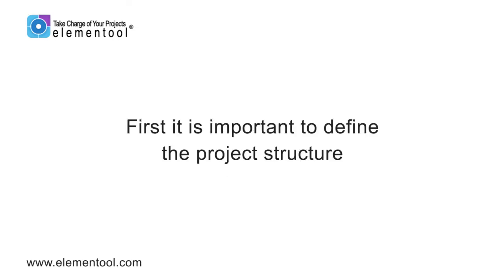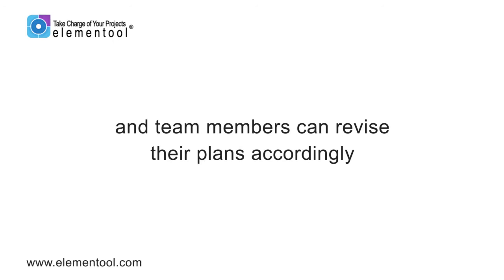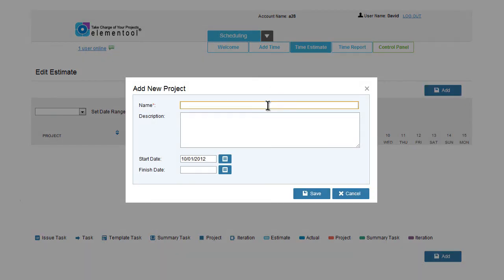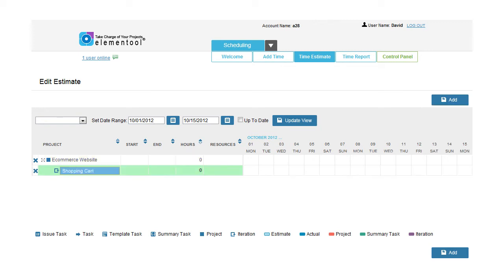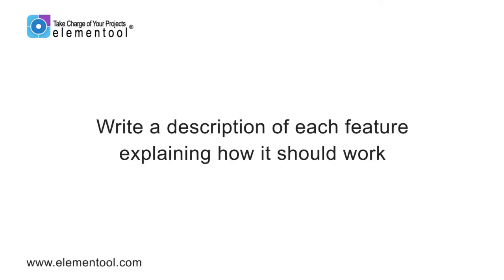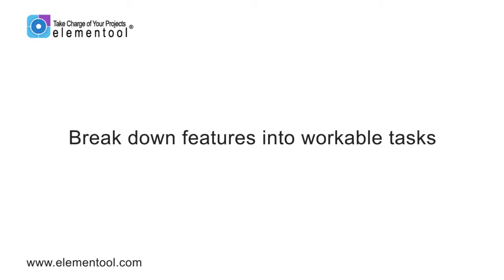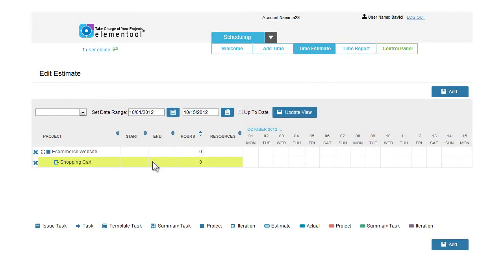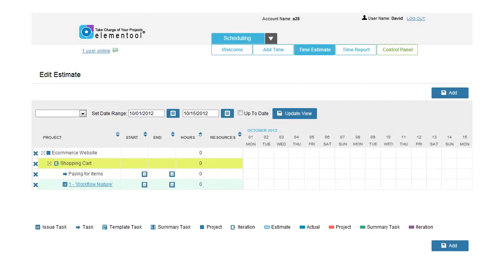How to Create Project Schedule – Part I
Hi, it’s Allison.
In this clip I’m going to show you how to build your project structure in just a few minutes using Elementool’s Scheduling software. We will define a project, iterations and tasks.

When beginning a new project, it is important to first understand what the structure of the project will be. We recommend going with an Agile plan, which is a flexible approach to project management that gives you the ability to make adjustments as needed.

Using this planning structure, you will divide your project into smaller mini-projects, which are known as iterations. Iterations allow for a more controlled development process because clients can offer feedback at the conclusion of each iteration and team members can revise their plans accordingly. We go into more detail about the advantages and the process of iteration planning in Elementool’s Project Management Formula program.

First you should define the project. You might have one or several projects. Each project contains a list of iterations, and each iteration contains a list of tasks and issues.

To setup a project, you need to follow these steps:
1. Click on Time Estimates.
2. Click on the Add button.
3. Select Add Project.
4. Fill out the project name.
5. The rest of the details on this form are optional.
6. When you’re done, click on the Save button.

Now we have a new project. The next step is to create iterations under this project.
To create iterations, please follow these steps:
1. Make sure the new project’s line is selected.
2. Click on the Add button.
3. Select Add Iteration.
4. An iteration is added to the schedule. Fill in the iteration name.

Each iteration of a project has its own particular list of features. Features are the building blocks of the product that you are creating. For example, on a consumer clothing website, a search engine that allows you to search for an item based on characteristics like style and color is an important feature. Another feature might be the ability to select a size before adding the item to your shopping cart. Once you have a list of features for the project, you will need to write a description of each one, explaining how it should work and what components it needs to include. We recommend using Elementool’s Requirements Management system for defining the project features. Using this tool, you can create the feature list and write the description of each feature. See our Project Management Formula program for more information on features.

Features then must be broken down into workable tasks. For instance, a search engine feature may be broken up into a running search task for a coding expert, and a graphical design task for the graphics expert. Yet another task might be for a copywriter to create text to go along with the search engine feature.
Issues that are stored in your Issue Tracking can also be added to the schedule.

To add a task, please follow these steps:
1. Make sure the Iteration line is selected.
2. Click on the Add button.
3. Select the Add Task option.
4. Type the task name.

To create a task from an issue tracking record, please follow these steps:
1. Make sure the Iteration line is selected.
2. Click on the Add button.
3. Select the Add Issue option.
4. Select the name of the account in which the issue is stored.
5. Type the issue number.
6. Click on Save.
7. The system will display the issue’s title automatically.

Elementool makes it easy to organize tasks, helping to keep each team member on track.

That’s it for now. So simple.
In the next clip I’m going to show you how to build the project schedule and how to assign tasks to team members.

If you have any questions or comments, please feel free to submit them in the comment section below.